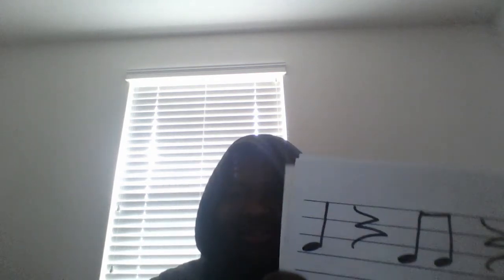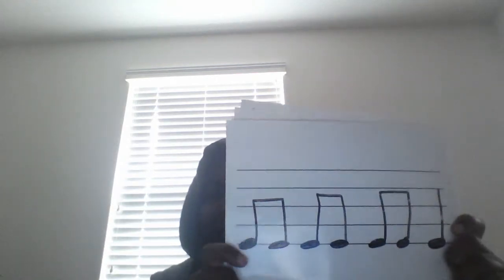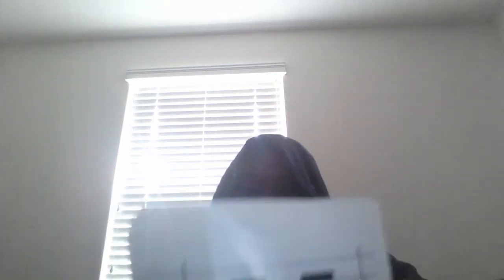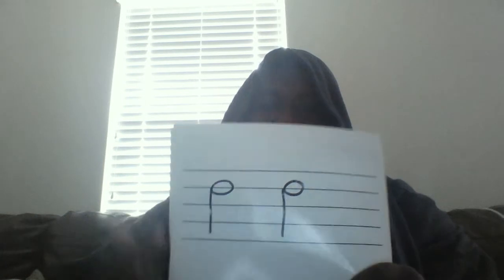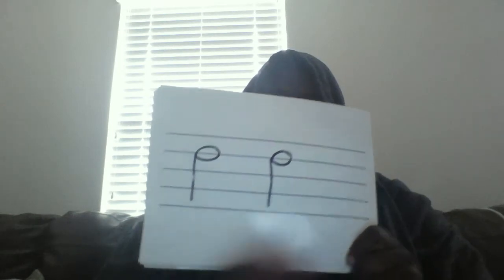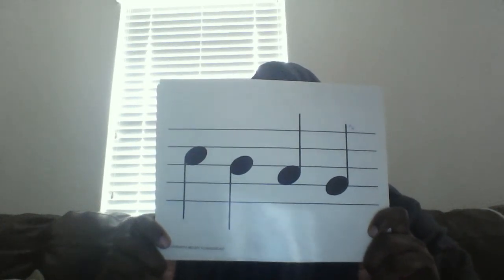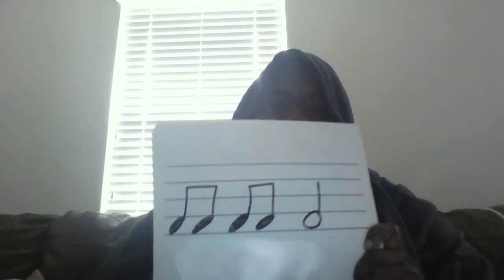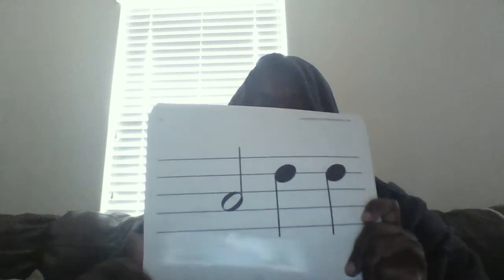Untitled: May 3, 2020 5:53 PM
Darth Giles Teaching May the 4th Be With You Lesson